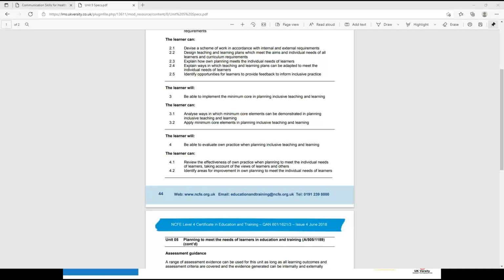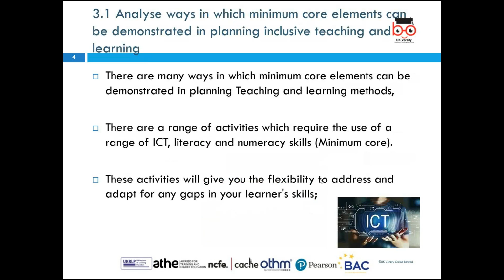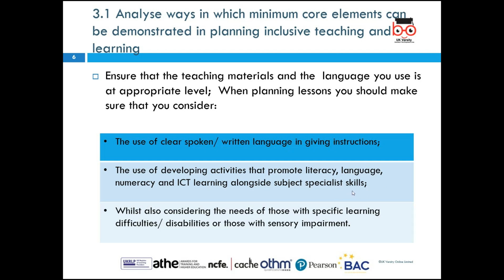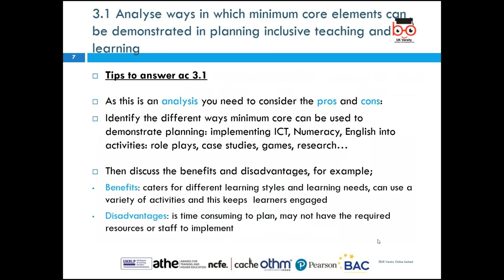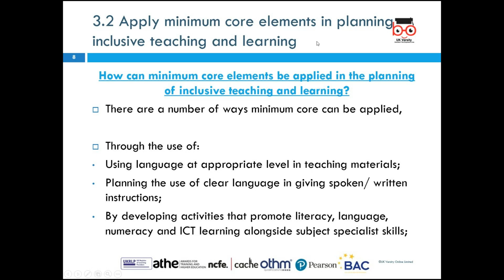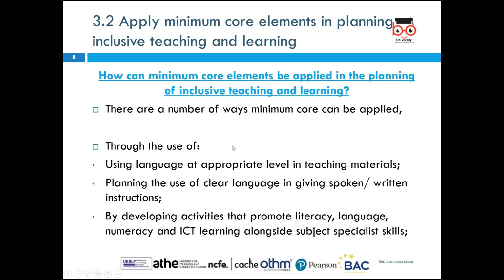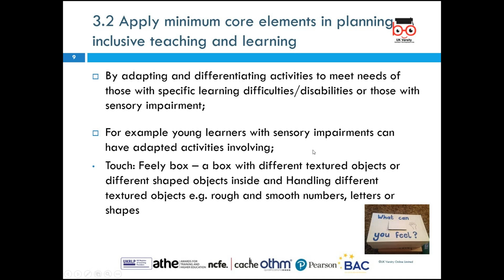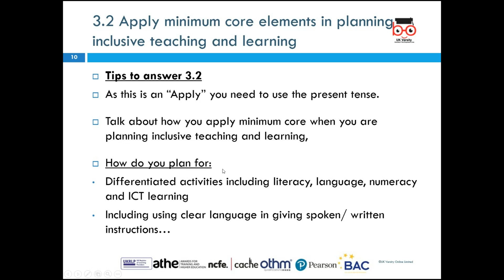NCFE L4 CET - Planning to meet the needs of learners in education and training LO3